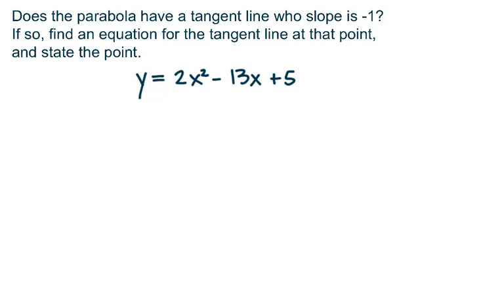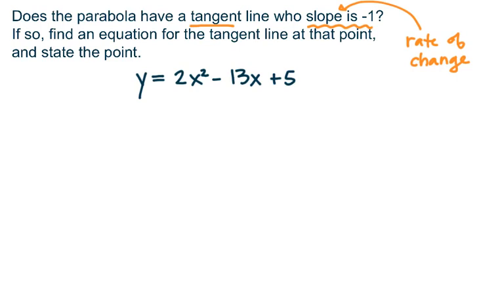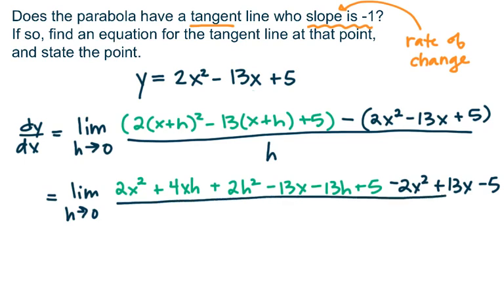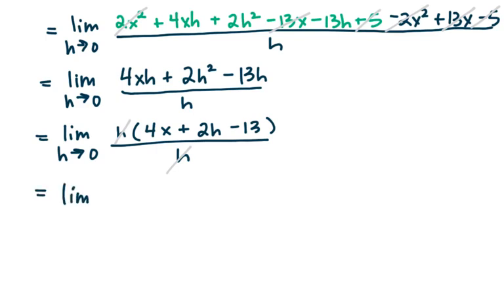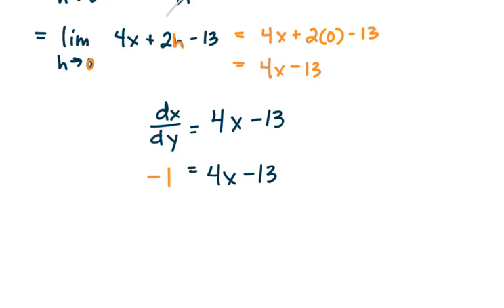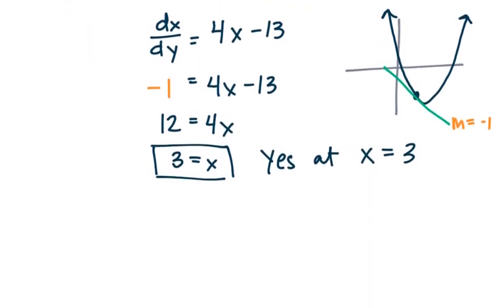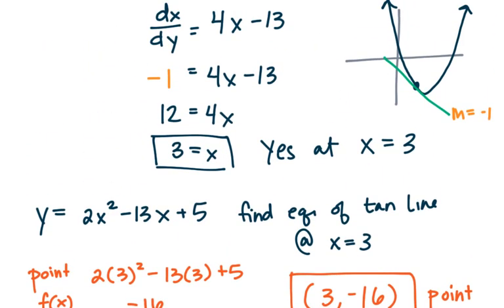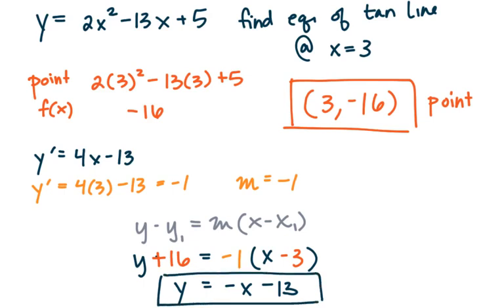MAT271 - Calculus1 - 3.2d Does The Curve Have A Specific Slope, Tangent Line